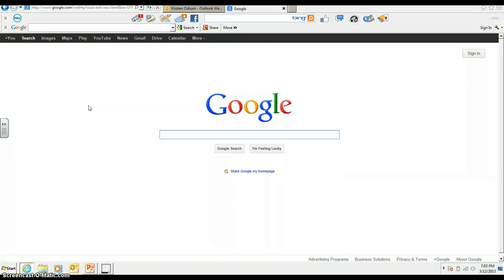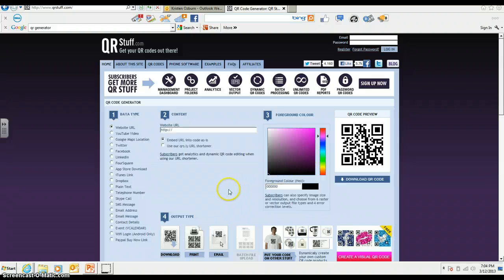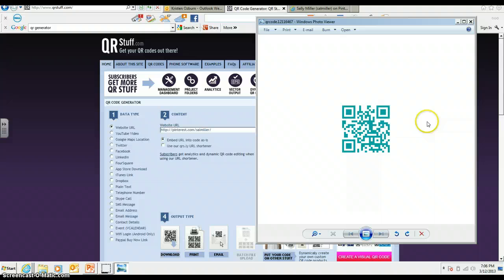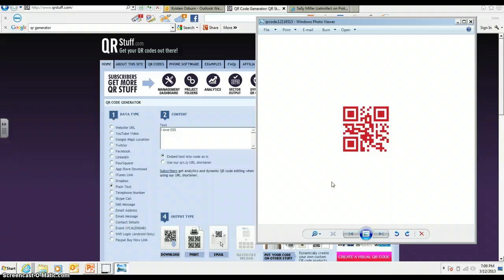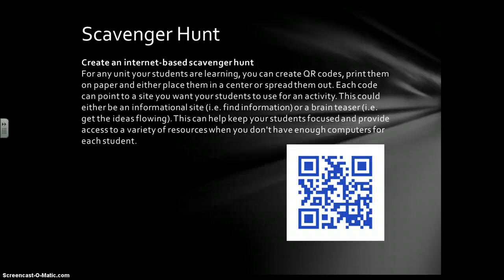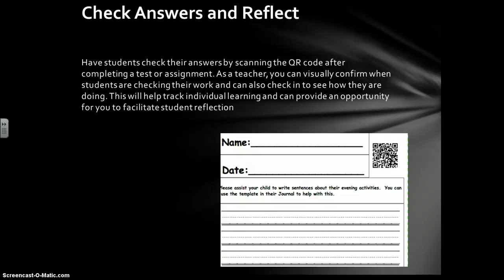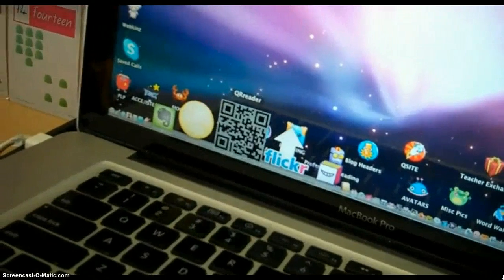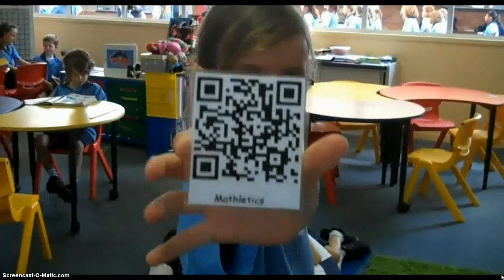QR Codes EDS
How to use QR codes in Education FETC